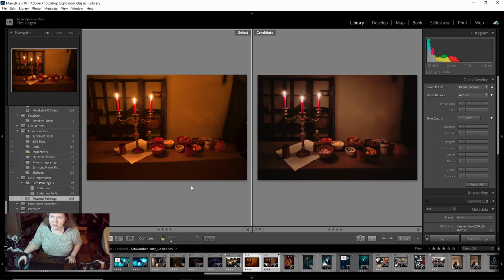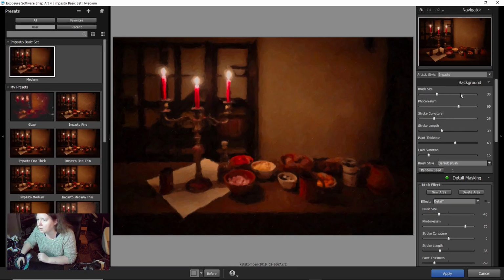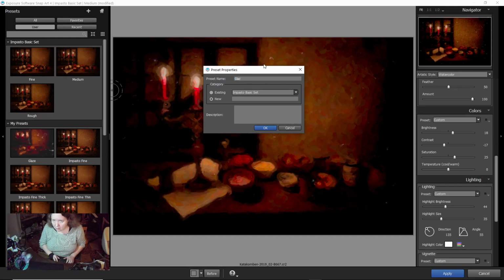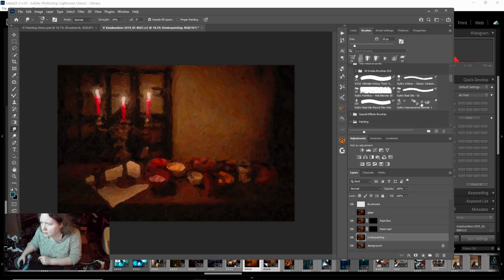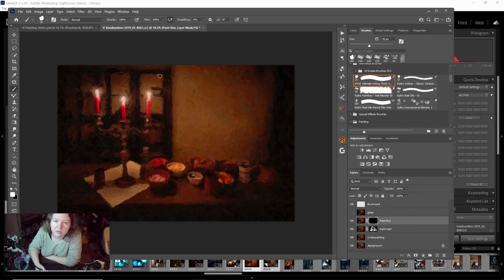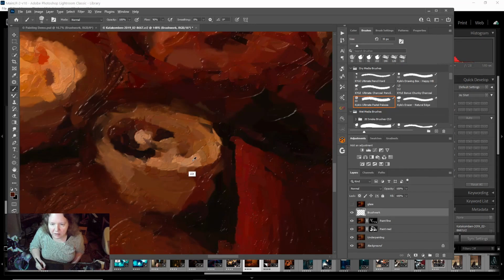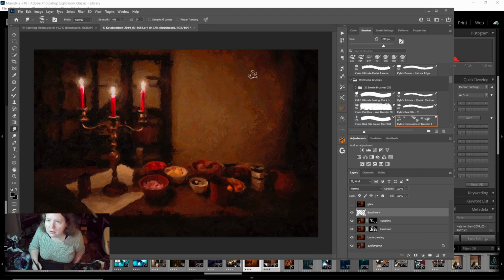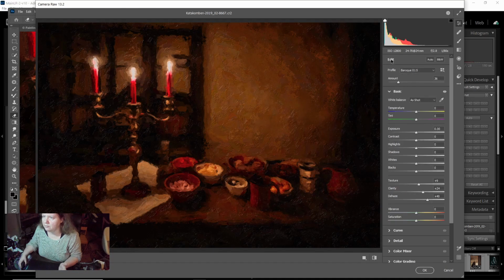Photobashing Snap Art Basics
Full walkthrough of creating a realistically styled impressionist painting using Snap Art 4 and Adobe Photoshop layers.